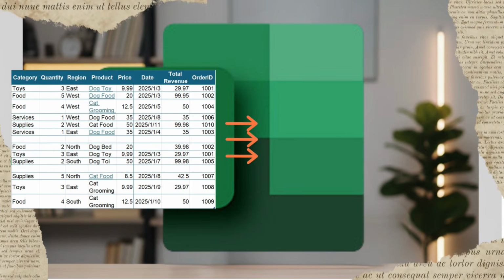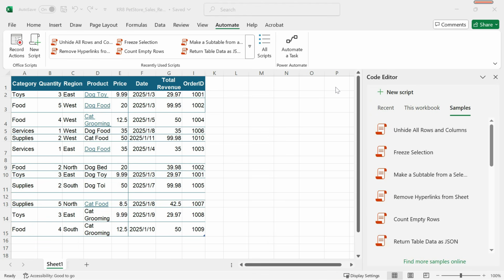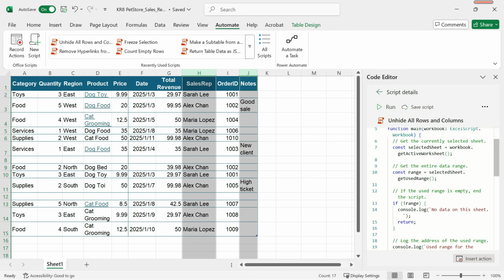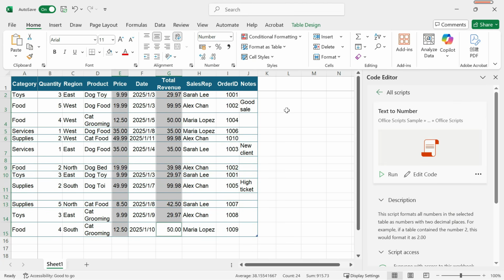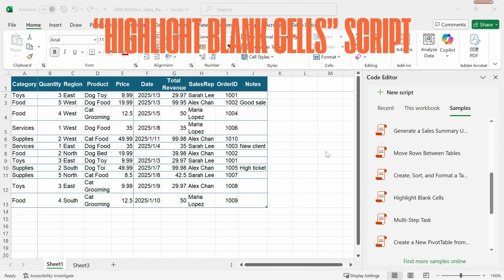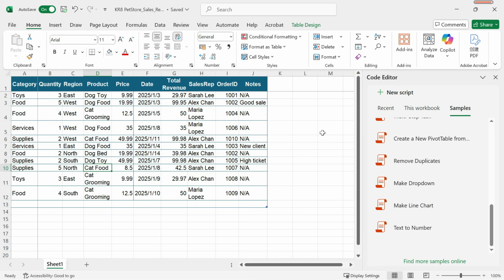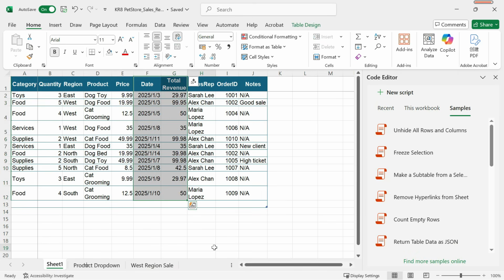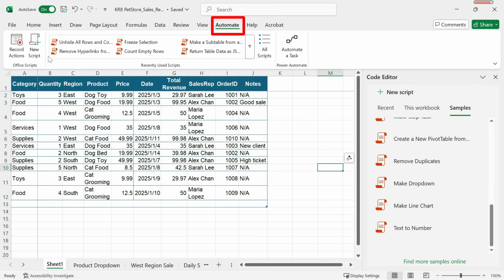Excel’s Hidden Automation Button (Office Scripts. No Coding!) 😱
Did you know Excel can clean your messy data automatically? No formulas. No VBA or macros. No code.
In this video, we walk through real sales data from KR8 Pet Store and use built-in scripts in Excel… unhide rows, remove duplicates, clean formatting, highlight errors, build pivots and charts… all with just one click!
What you’ll learn:
✔ Where to find Office Scripts in Excel
✔ How to use built-in scripts to clean data (no coding)
✔ Illustration of sample scripts

00:00 Intro
00:23 Where to find Office Scripts
00:51 Live Demo: KR8 Pet Store Data
01:13 Step 1: “Unhide All Rows and Columns” Script
01:48 Step 2: “Freeze Selection” Script
02:00 Step 3: “Remove Hyperlinks” Script
02:11 Step 4: “Text To Number” Script
02:41 Step 5: “Count Empty Rows” Script
03:15 Step 6: “Highlight Blank Cells” Script
03:37 Step 7: “Remove Duplicates” Script
03:58 Step 8: “Make Dropdown” Script
04:30 Step 9: “Make A Subtable” Script
05:04 Step 10: “Make Line Chart” Script
05:14 Step 11: “Create A New PivotTable” Script
05:34 What’s next? Recording your own scripts (Part 2 preview)